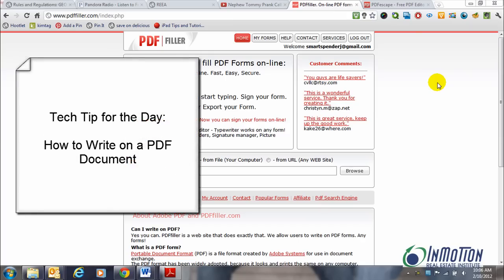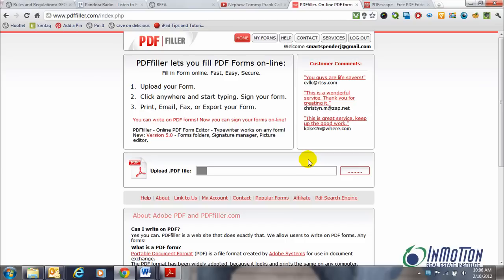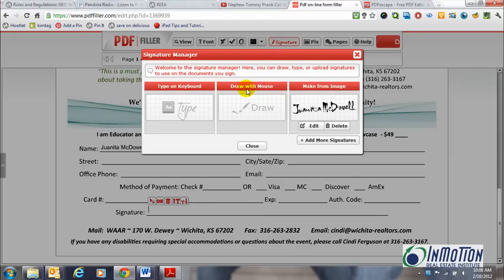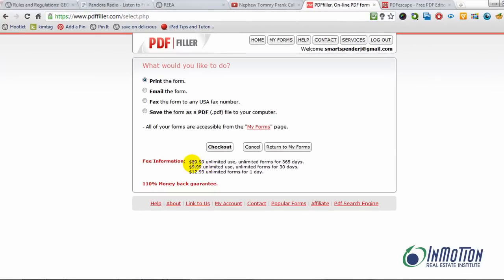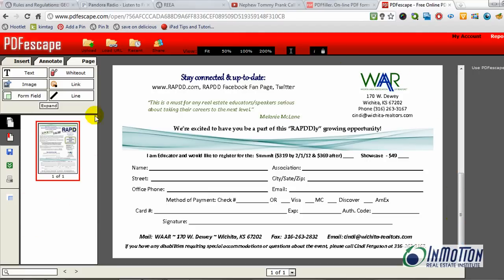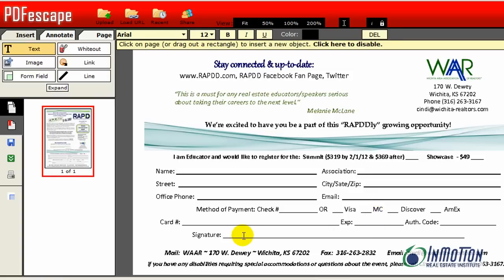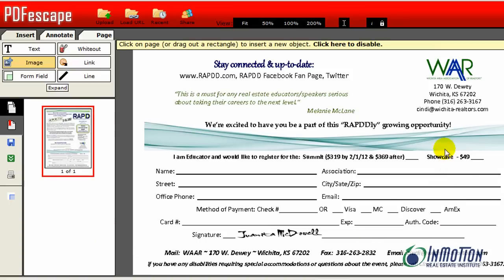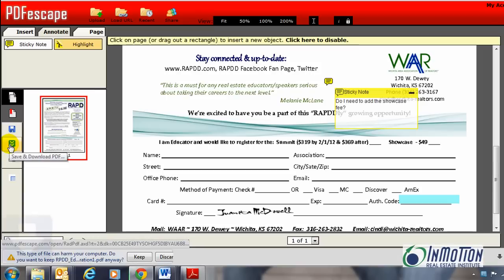How to Write on a PDF Without Adobe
| Are you trying to go paperless? Someone sends you a PDF doc and you need to sign it or you need to fill out a form? Trainer Juanita McDowell tells you what tools you can use.